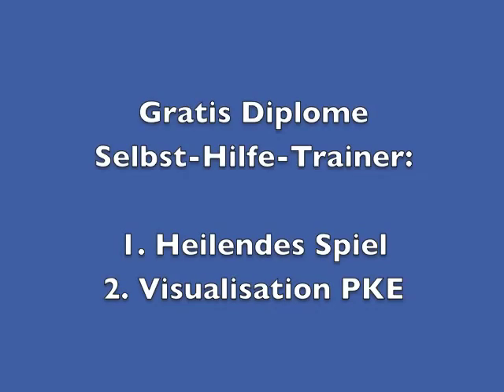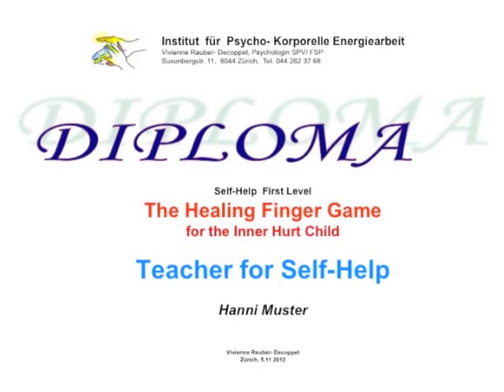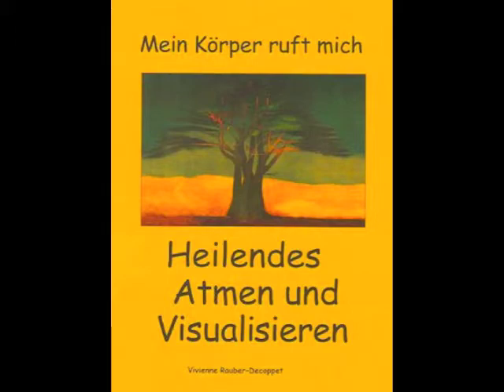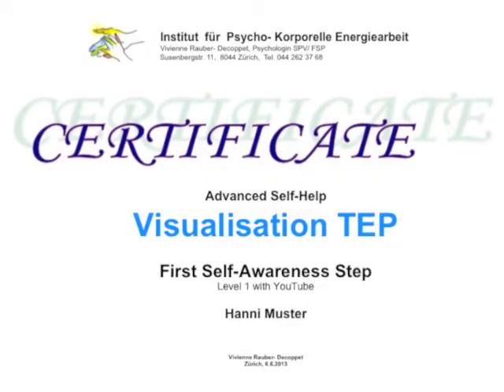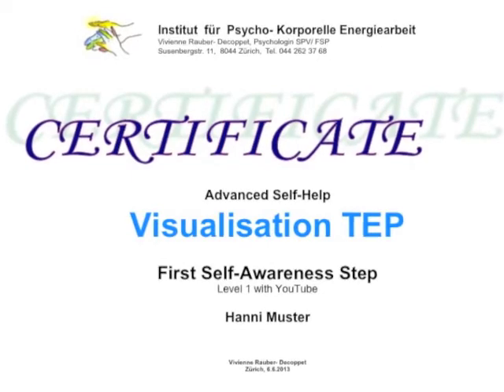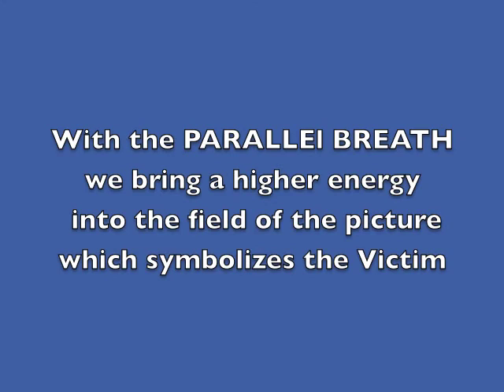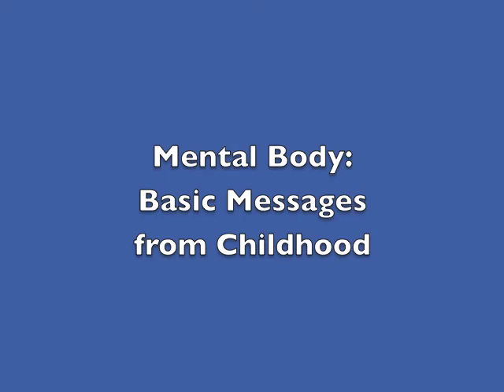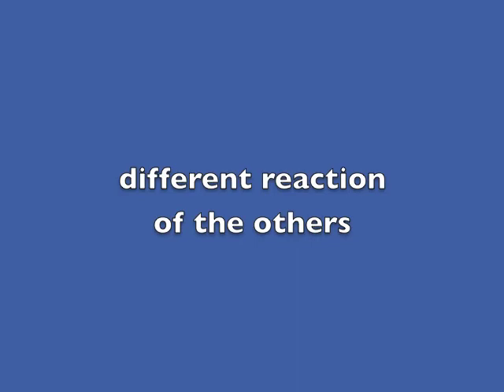The Visualisation TEP 25: Diploma and Theory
There are 3 Certificates and 1 final Diploma to become a TEACHER for SELF-HELP with the Visualisation TEP. You need to have finished the basic formation "The Healing Finger Game". Some THEORY is repeated and "Remember all the Pictures of your SOU".  Lesson 25 of the free advanced  Self-Healling Formation by the Swiss Psychologist Vivienne Rauber-Decoppet.